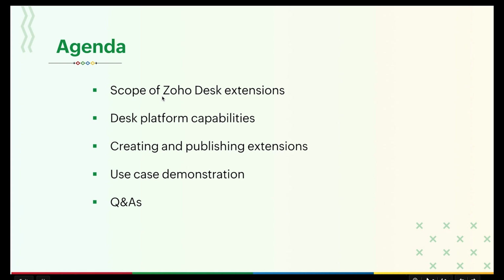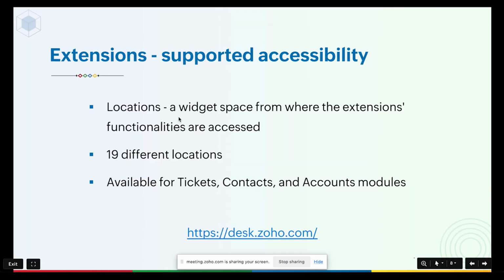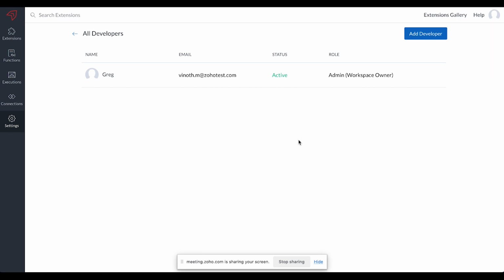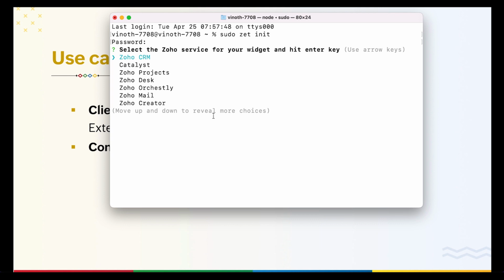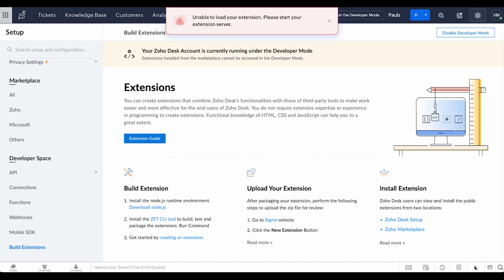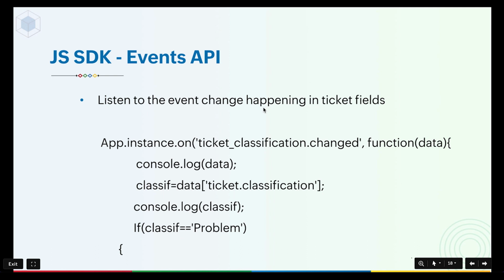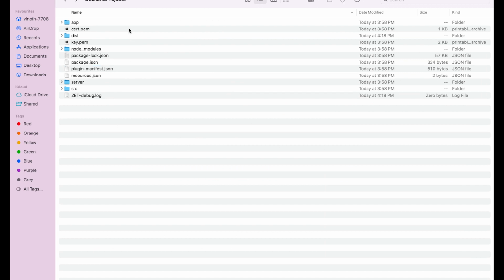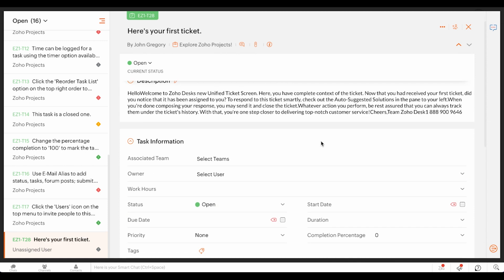Zoho Extensions 101 | Part - 4: Building Extensions for Zoho Desk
Zoho Extensions 101 is a five-part webinar series that walks you through the steps involved in building Extensions for Zoho Applications.

The fourth part in the series guides you to build extensions for Zoho Desk using Zoho's extension development platform - Sigma, and also has a demonstration of Zoho Desk integration with a sample use case.

Follow this topic to gain access to the curated Q&A sessions from the first four parts of the series.